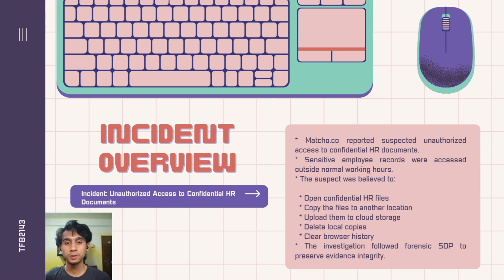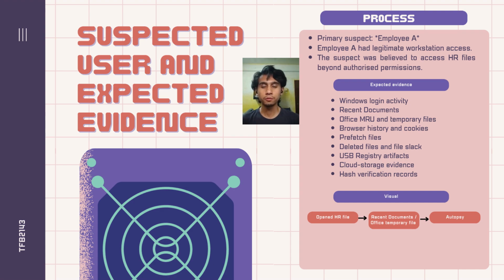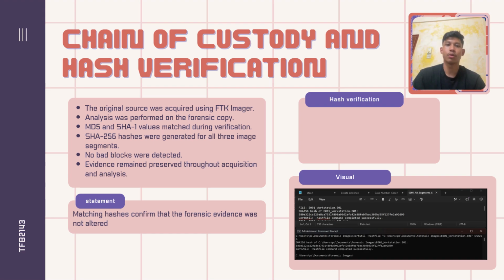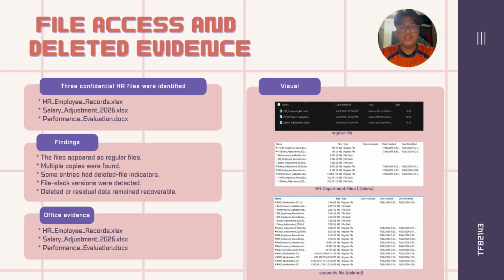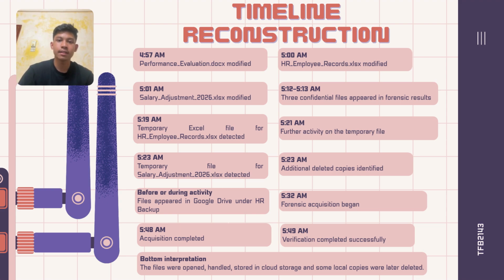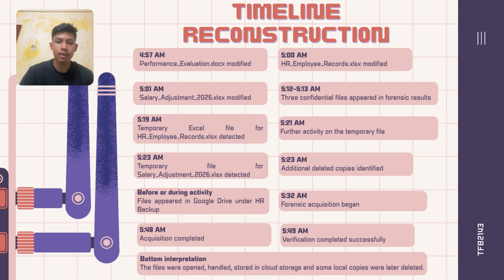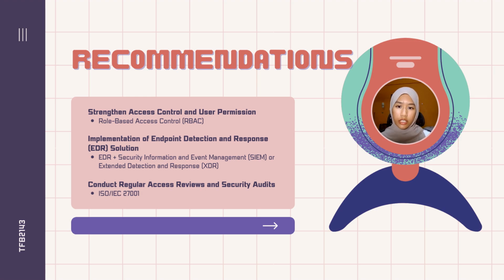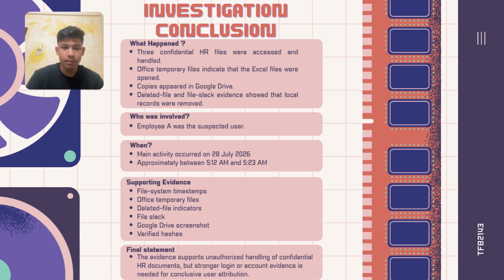TFB2143 - Computer Forensic Mini Project: Digital Forensic Investigation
A digital forensic investigation will be conducted to identify the actions performed on the computer, determine whether confidential information was compromised and reconstruct the sequence of events using digital evidence. The investigation will follow standard forensic procedures to ensure the integrity and admissibility of the collected evidence.